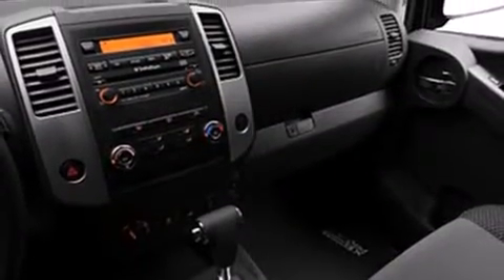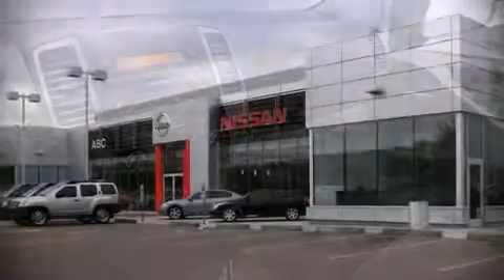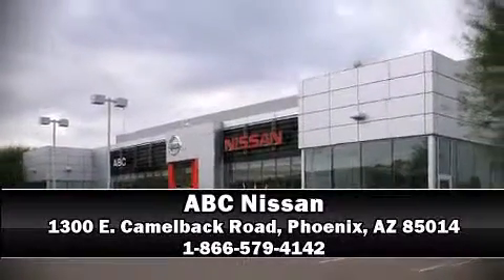2012 Nissan Xterra PRO-4X in Phoenix, AZ 85014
ABC Nissan
1300 E. Camelback Road

Take command of the road in the 2012 Nissan Xterra. Under the hood you'll find a 6 cylinder engine with more than 250 horsepower, providing a smooth and predictable driving experience. Four wheel drive allows you to go places you've only imagined. Nissan infused the interior with top shelf amenities, such as: front fog lights, skid plates, remote keyless entry, an overhead console, a trailer hitch, a roof rack, and power windows. Premium sound drives 9 speakers, providing you and your passengers a sensational audio experience. In the event of a rollover collision, side curtain airbags provide additional protection for outboard seated passengers. Our sales reps are knowledgeable and professional. We'd be happy to answer any questions that you may have. Stop by our dealership or give us a call for more information.